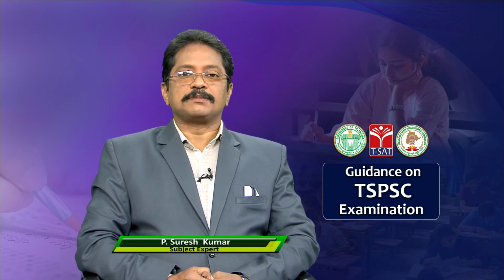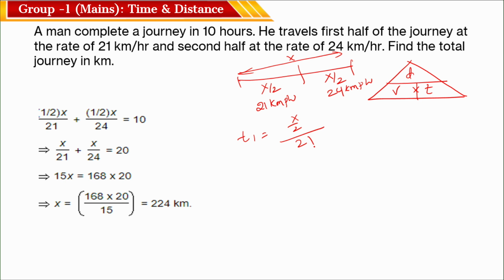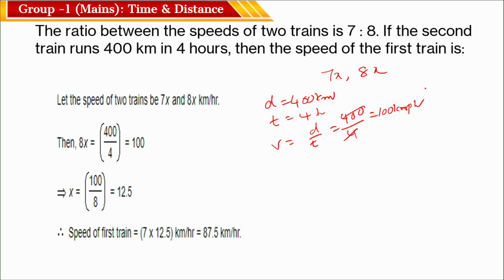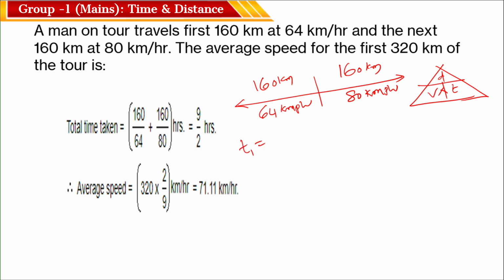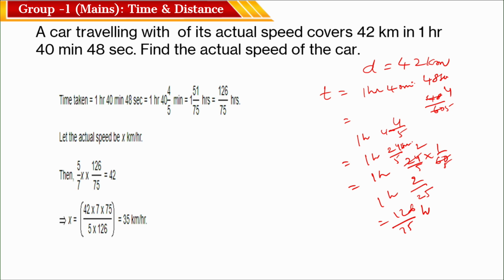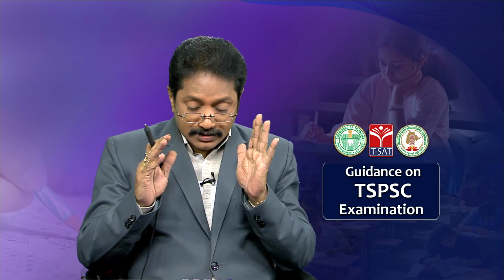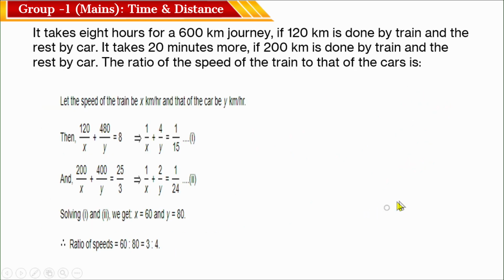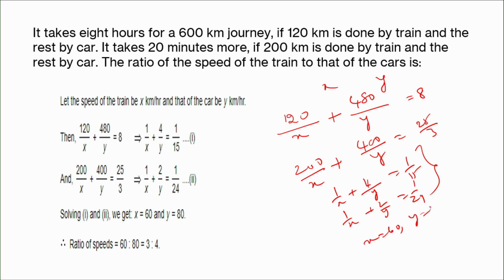Data Interpretation (EM) - Time & Distance (Part-3) || GROUP -1 Mains || T-SAT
T-SAT Network Digital Classes are Now Available on Following Platforms:

👉Install T-SAT App:
1. For Android Users: Play Store
2. For Apple Users: AppStore